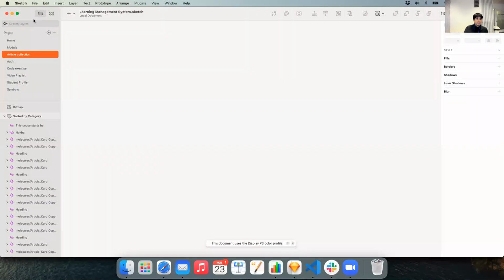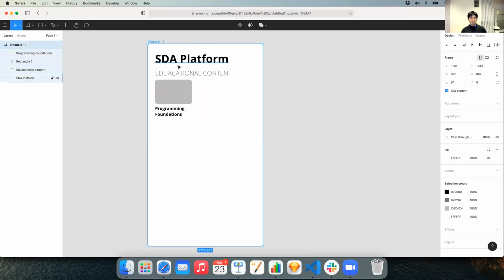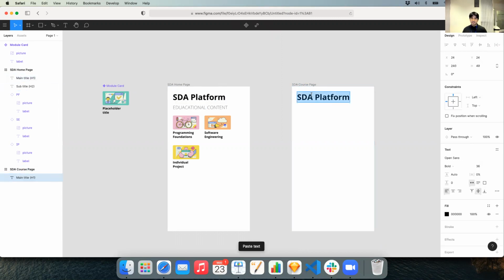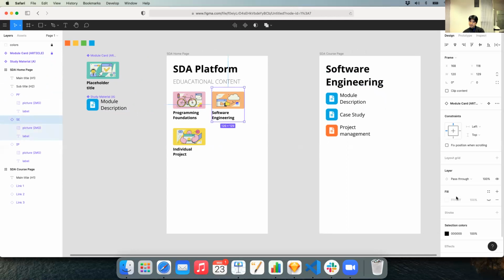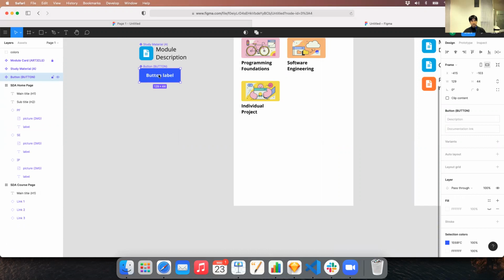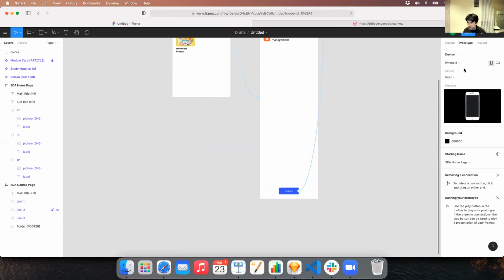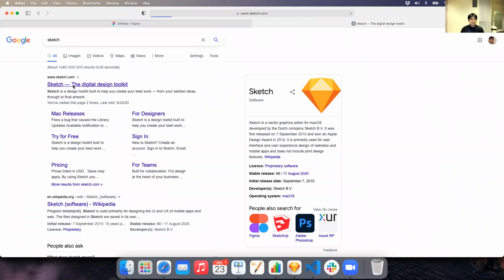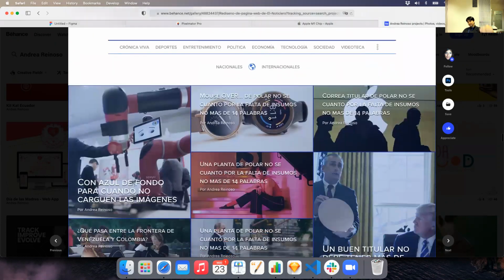Optional lecture 1: Figma